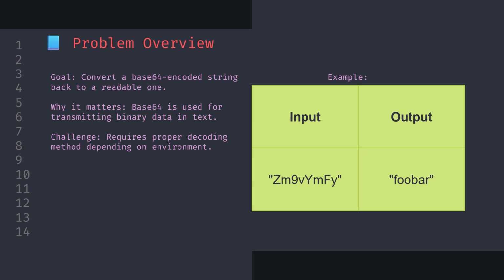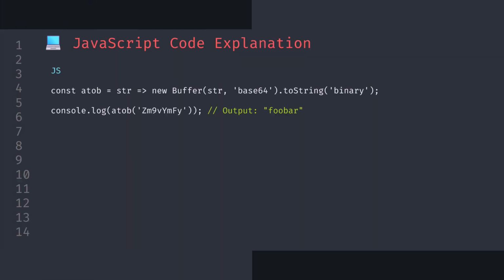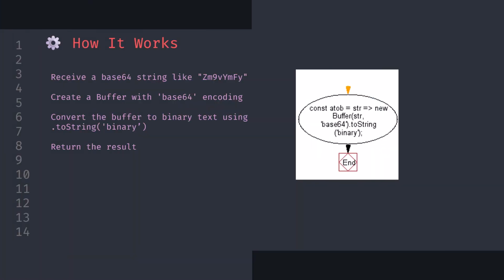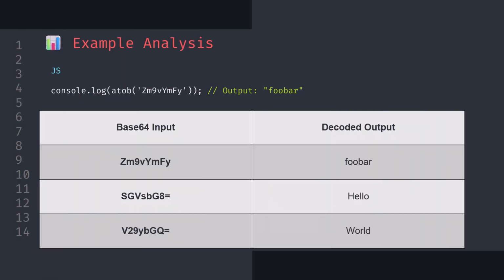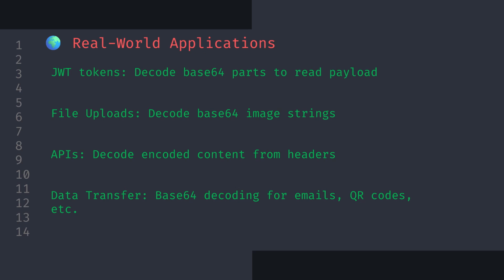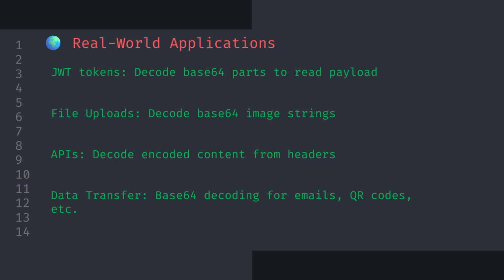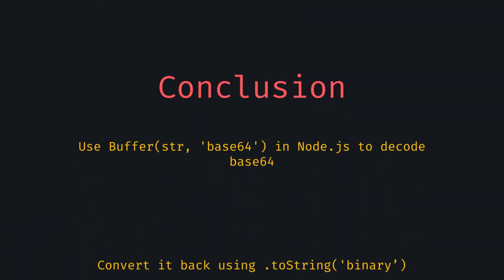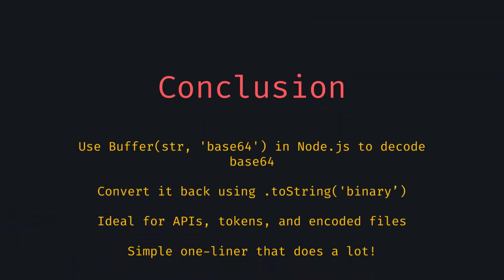How to Decode Base64 Strings in JavaScript Node js Edition!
📽️ Video Title: Decode a Base-64 String in JavaScript
In this video, you'll learn how to decode a Base-64 encoded string using JavaScript. This is a common task when working with data from APIs, file encodings, or browser storage.
In this video, you'll learn:
• How Base-64 encoding works and why it's used.
• How to decode Base-64 strings using atob() in the browser.
• Node.js alternatives like Buffer.from(...).toString() for server-side decoding.
What You'll Need:
• Basic understanding of JavaScript strings.
• A browser environment or Node.js installed.
📚 Resources:
• JavaScript atob() – MDN
• Node.js Buffer documentation – Node.js Docs
• Base-64 Encoding Overview – Wikipedia
Need help decoding a custom string? Drop it in the comments!
Happy Coding! 🔐📥📄